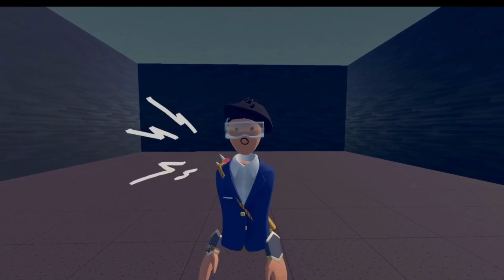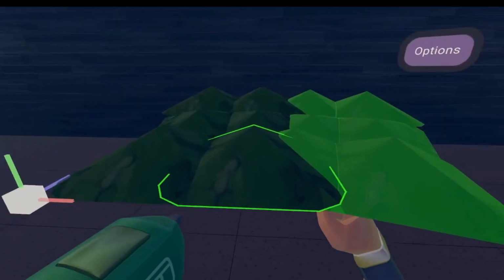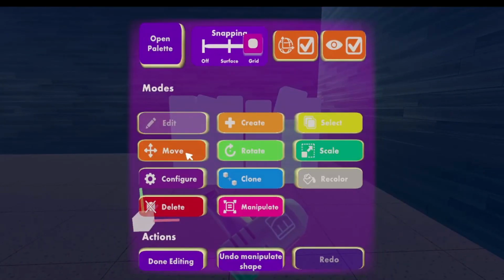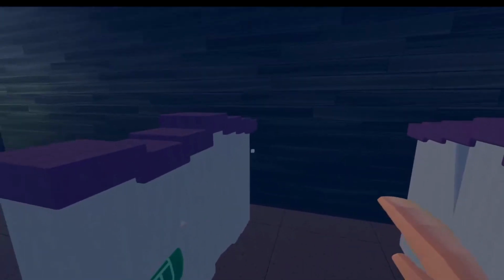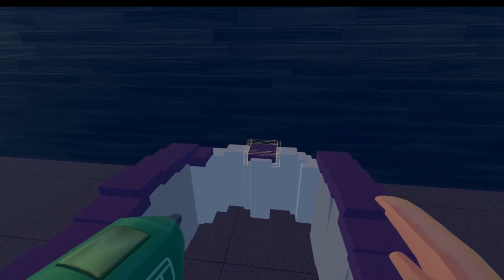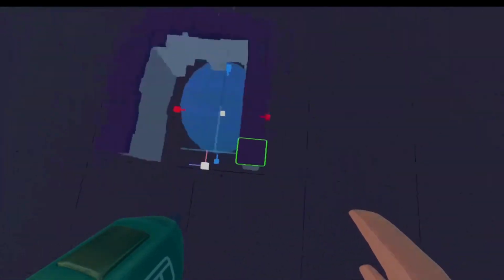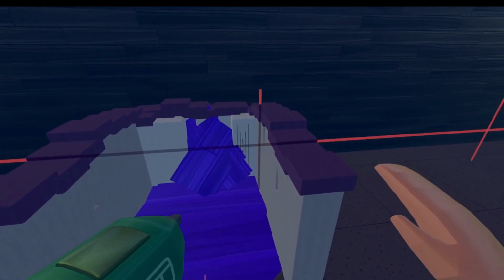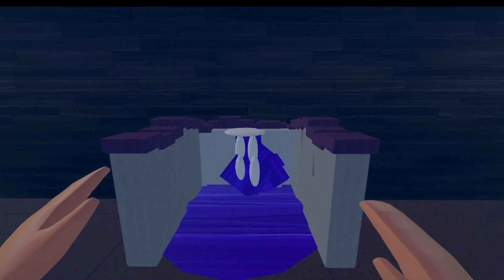How to make 2 different terrains in rec room with (I_O)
Helping the community one video at a time.